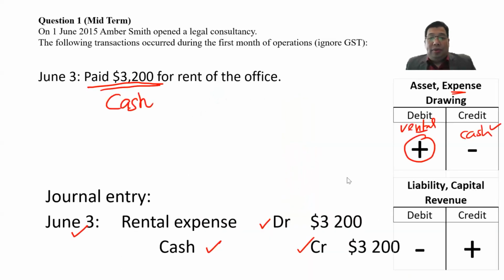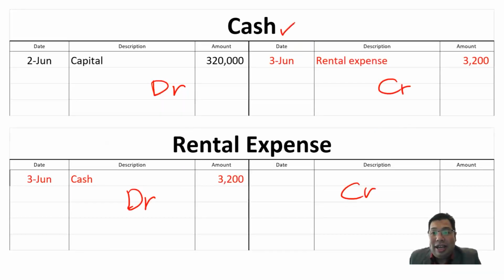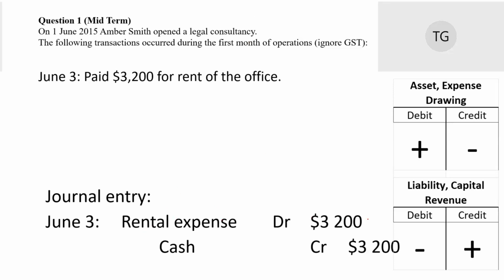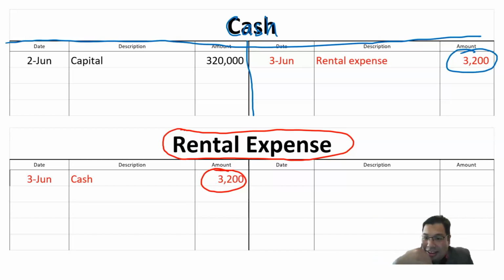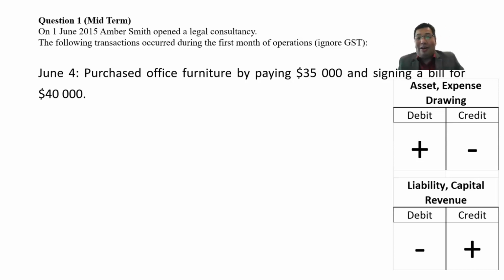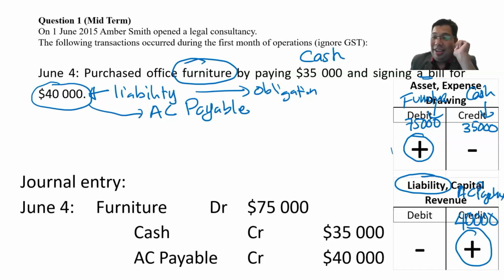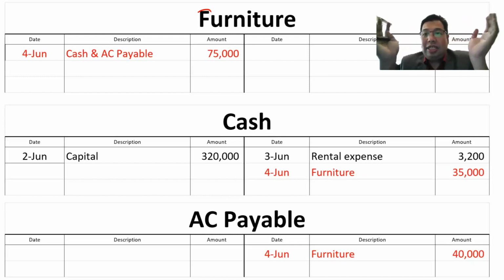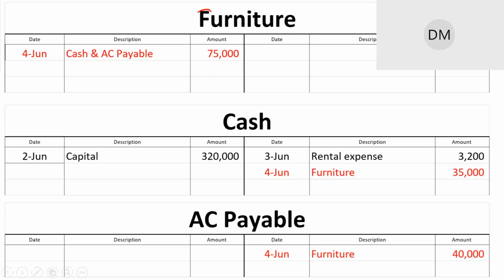Accounting Full Cycle Part 2